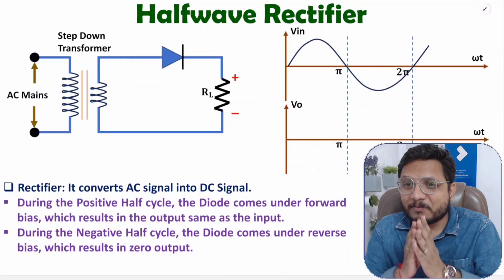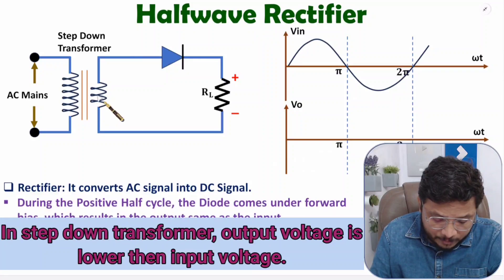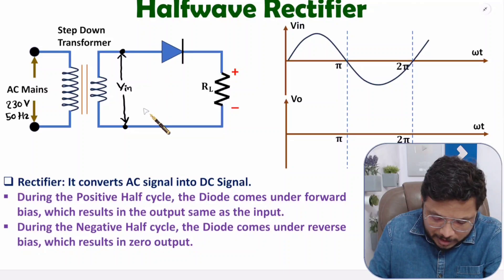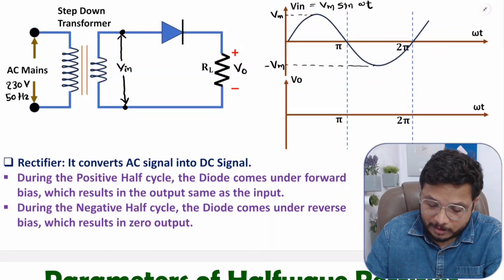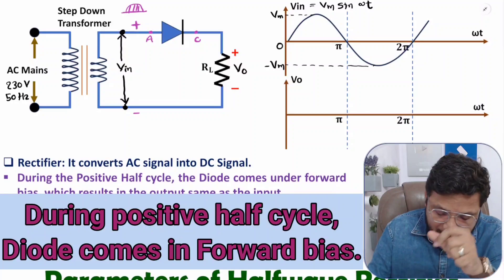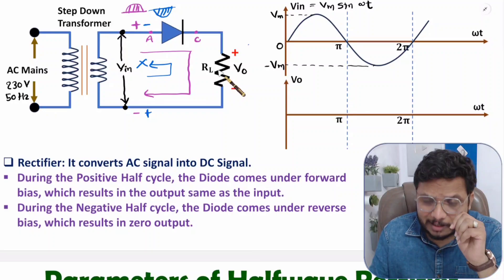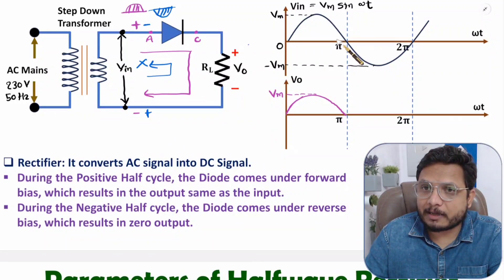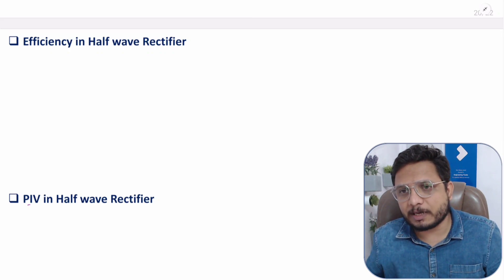Half Wave Rectifier (Basics, Circuit, Working & Waveforms) Explained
Half Wave Rectifier is explained with the following timecodes:

0:00 – Half Wave Rectifier - Basic Electronics
0:19 – Circuit
2:12 – Working
5:12 – Waveforms

The following points are covered in this video:
0. Basic Electronics
1. Half Wave Rectifier
2. Circuit of Half Wave Rectifier
3. Working of Half Wave Rectifier
4. Waveforms of Half Wave Rectifier